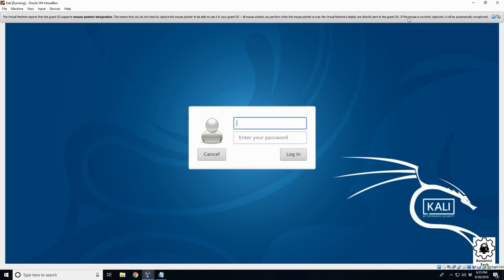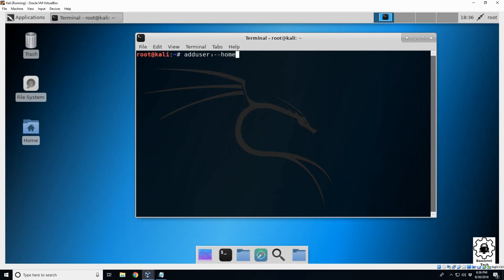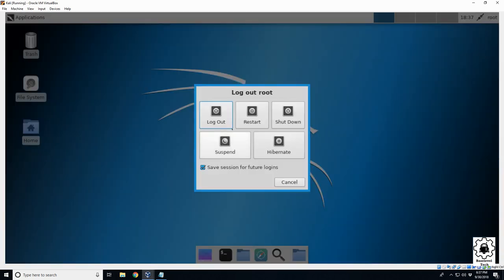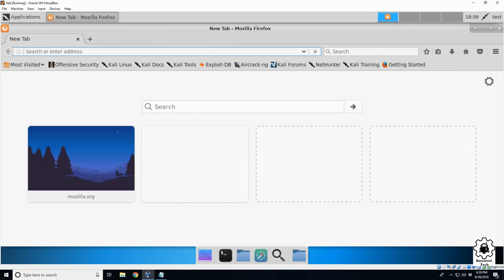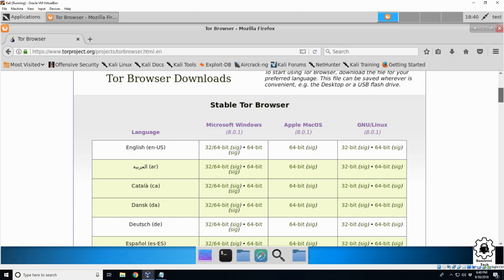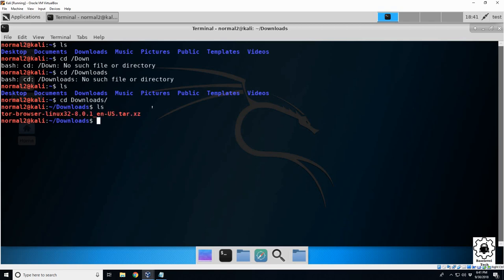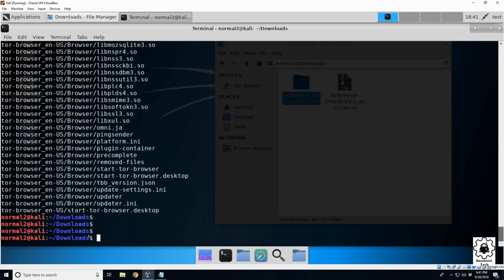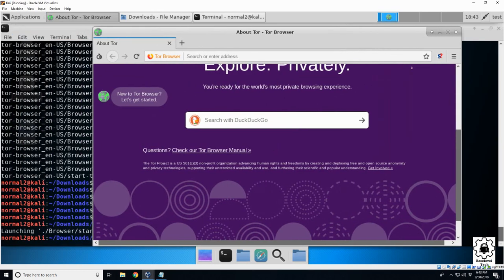How to Install Tor on a (Kali)Linux machine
In this video I'll go over installing the Tor browser on a (Kali) Linux machine.